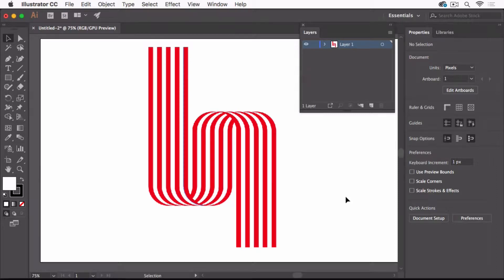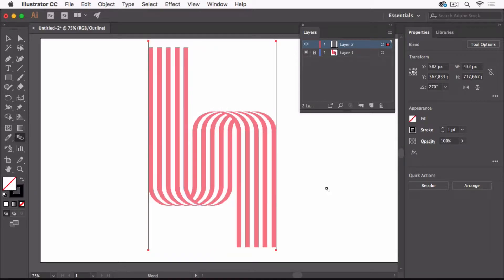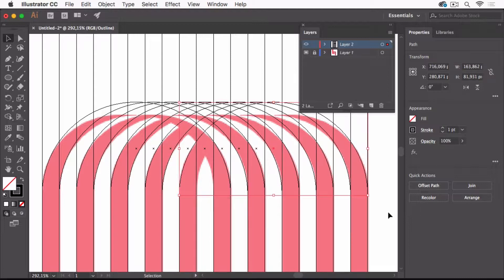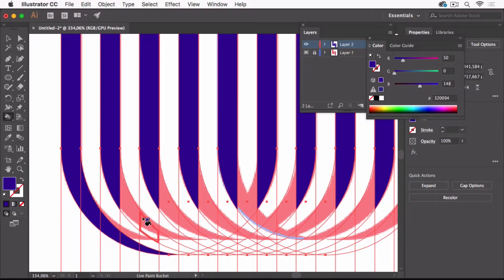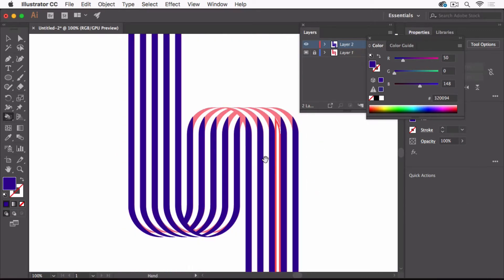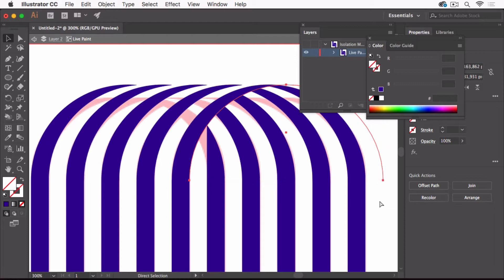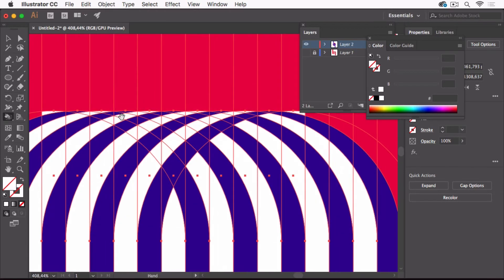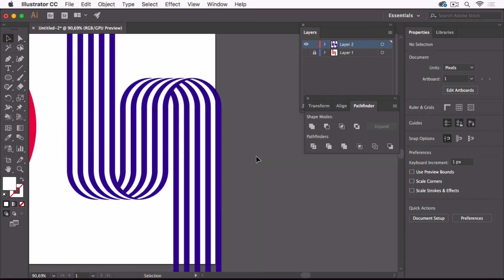How to create a striped ribbon in Illustrator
Using simple tools you can create exact ribbons without having to worry about envelopes.

If you want to know more about the AI and PDF file format, I recommend this video